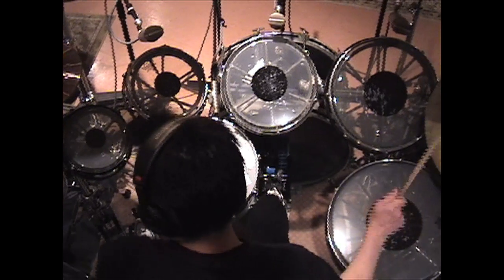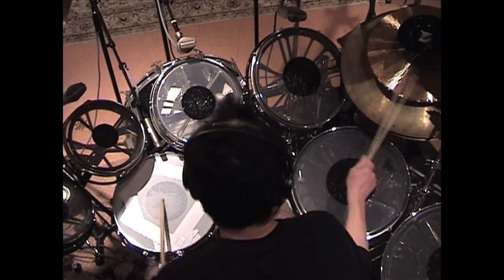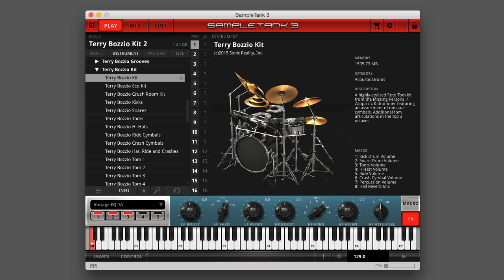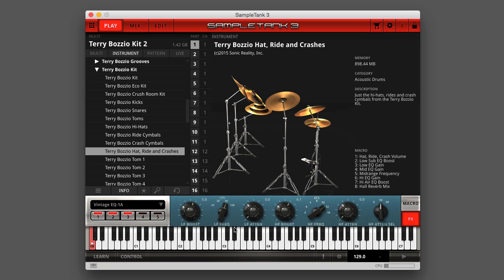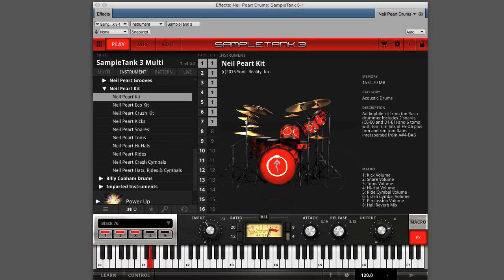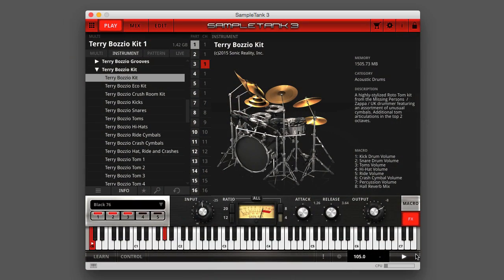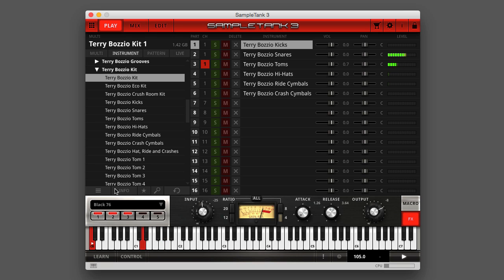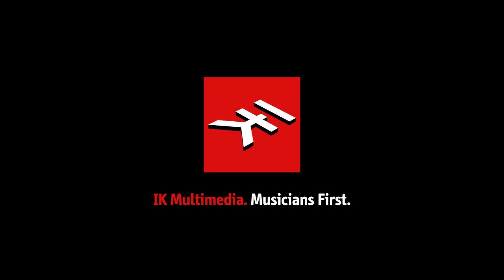Terry Bozzio Drums for SampleTank 3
Terry Bozzio Drums is a new high-definition drum and groove library for SampleTank 3. It includes a huge 1.7 gigabyte library with more than 1,800 drum kit samples and 350 meticulously recorded loops.

All of these sounds have been played by Terry Bozzio, the idiosyncratic drummer whose incendiary performances with Frank Zappa, UK, Jeff Beck and Missing Persons span 4 decades of classic album appearances.

With Terry Bozzio Drums, you'll be inspired and amazed by its superior sound quality. This is because the entire library has been recorded by Ken Scott, the master producer and engineer who worked with Terry Bozzio on classic Missing Persons album, “Spring Session M,” containing the hits, "Walking in LA," "Destination Unknown" and "Words." IK US founder and executive producer, Dave Kerzner, brought the two legends together for first time since the 1980s especially for this project.